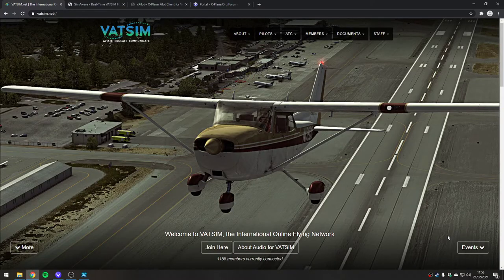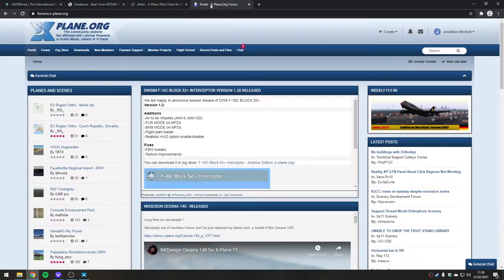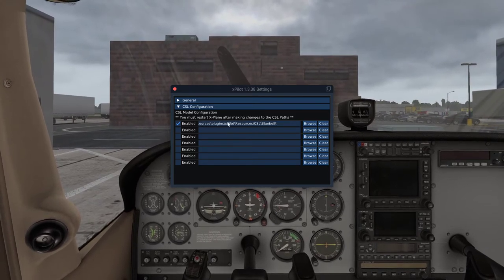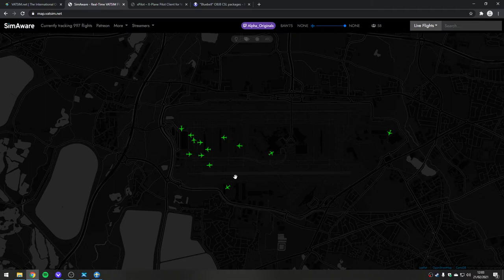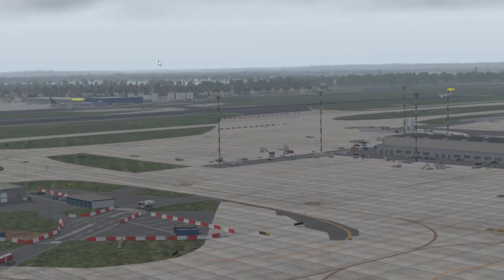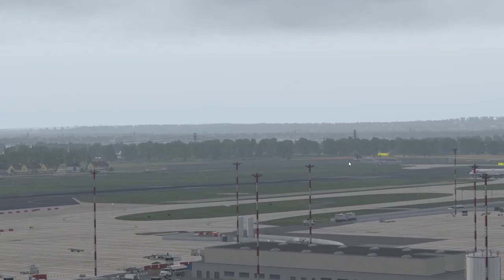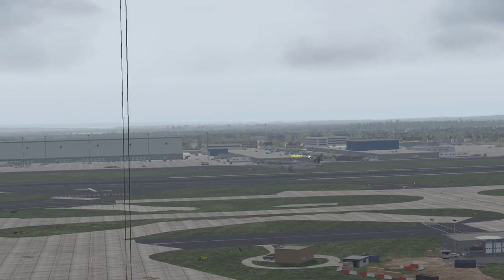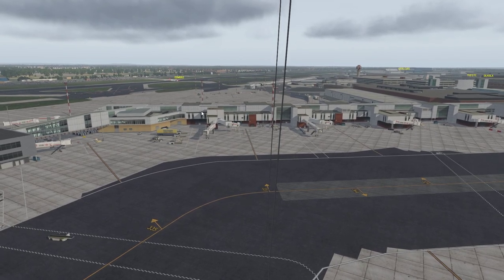How to install the xPilot VATSIM client into X-Plane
A quick how-to guide explaining how to install the xPilot VATSIM client into X-Plane, and configure it with substite aircraft from the Bluebell CSL downloadable package. The CSL package provides many major aircraft types with accurate liveries within the simulator - meaning you can see other pilot's aircraft both on the ground and in the air as they intended to be seen.